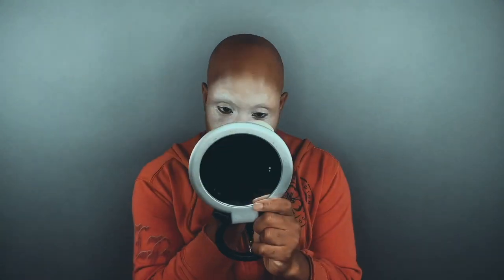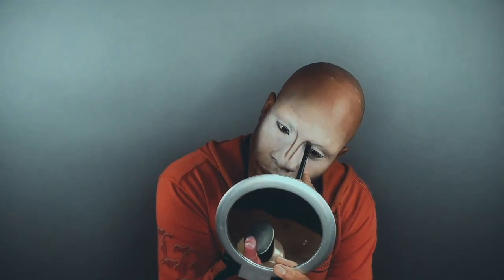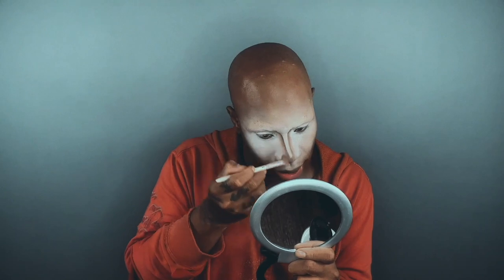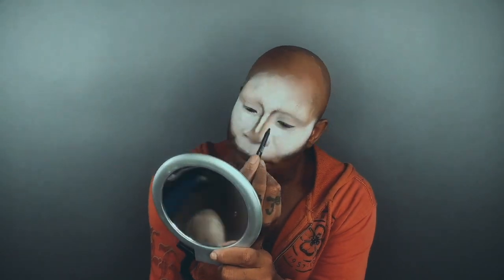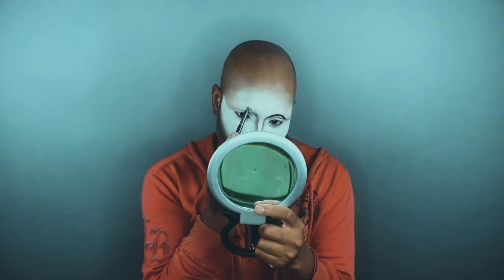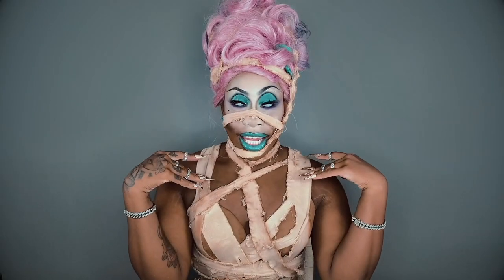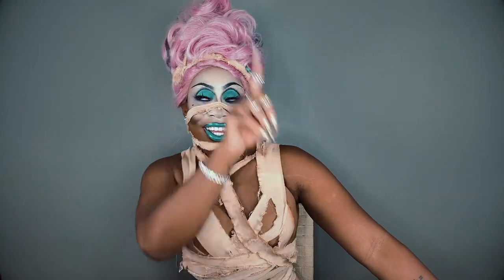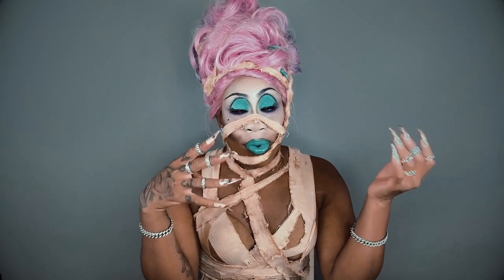GRWM (Halloween Edition) - Mummé X Change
Getting ready and talking about Halloween Hookups, Black People Vs. Spooky Sh*t, and Baby Powder Setting Powder?

Costume Materials:
-Lipton Black Tea
-Coffee
-Self Securing Ace Bandages